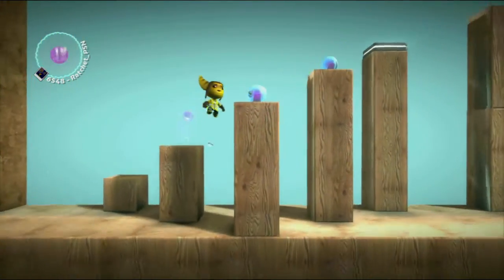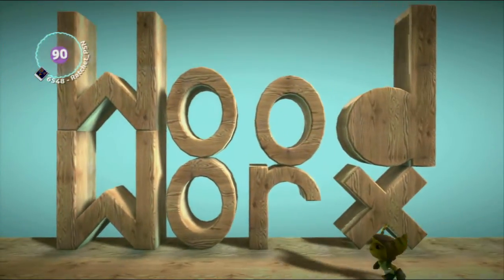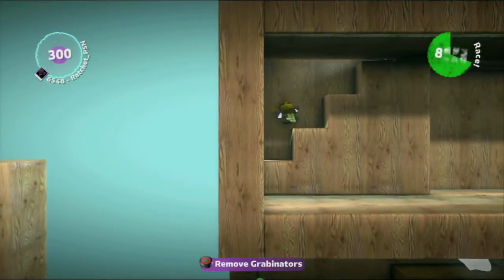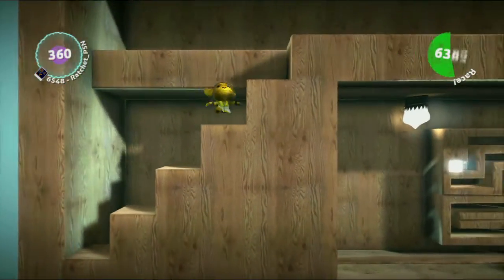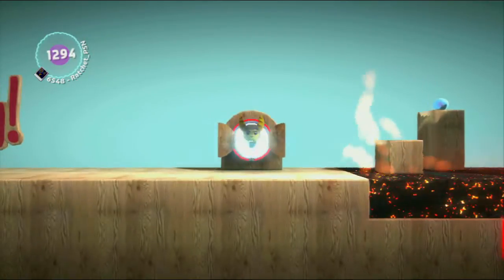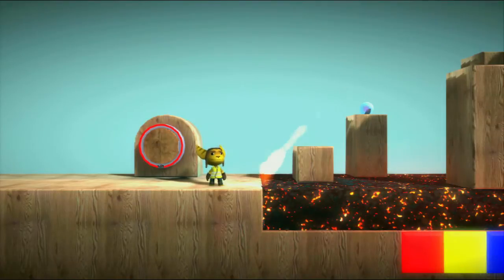LittleBigPlanet 2 - Wood Worx (First Impressions)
Another user-submitted level, courtesy of FocusFB. I go over the good, the bad, and the improvable.

If you'd like to submit a level for me to play and record, feel free to do so in the comments section below or with a personal message. Just be sure to a) give me the LBP.me link, and b) say whether it's your level or someone else's.